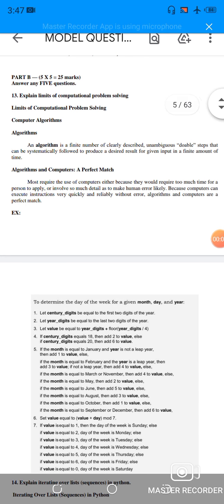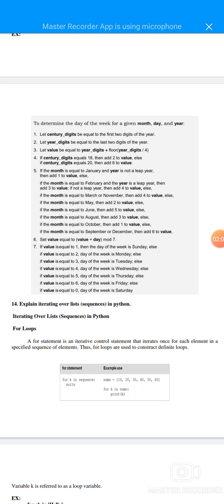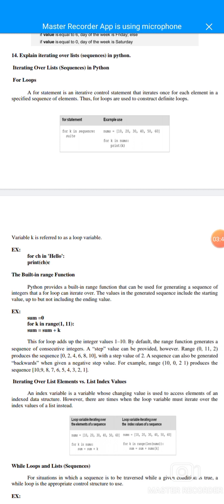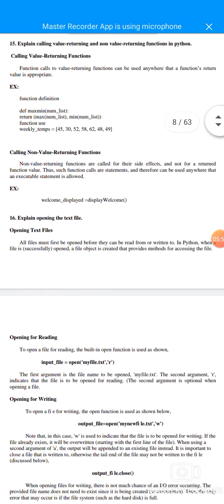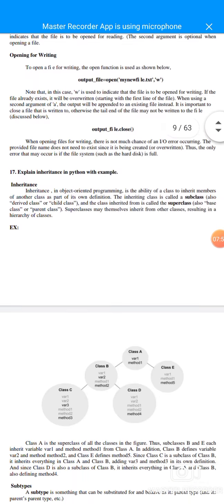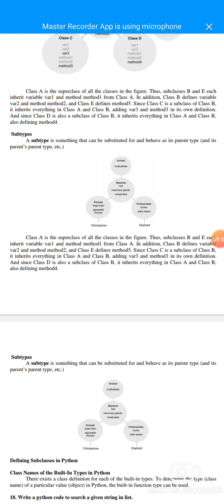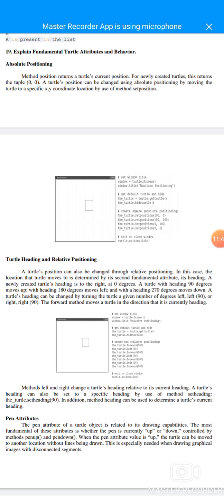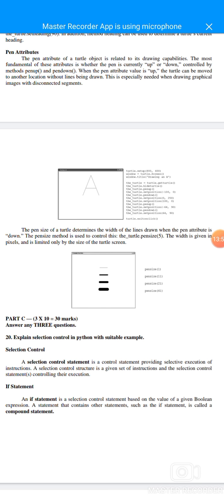PYTHON-MODEL QP-1,PART-B(13 to 19)